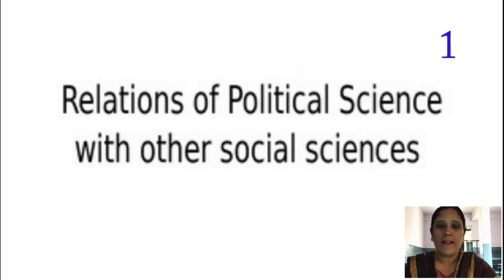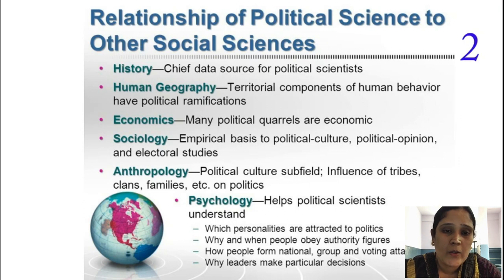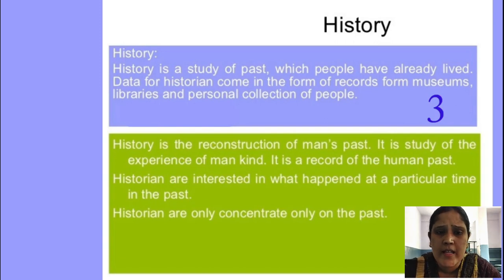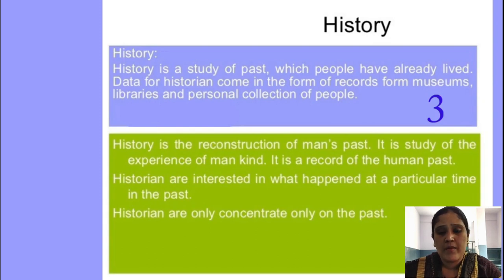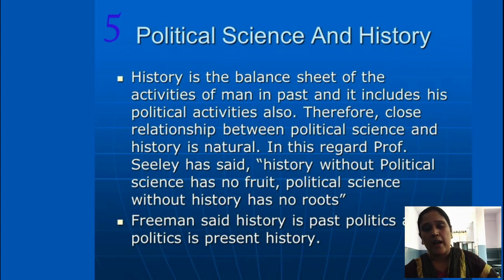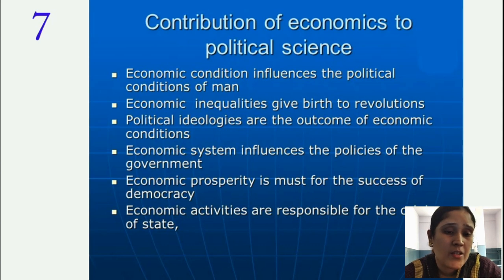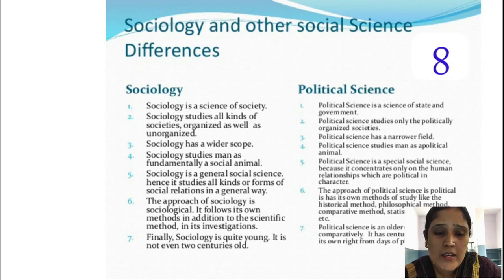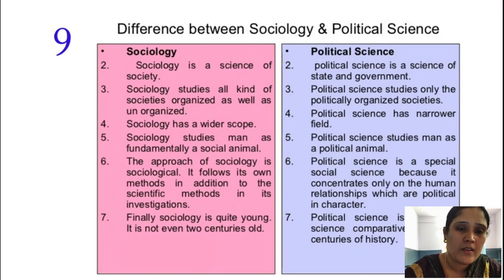SSVBC inter 1st Year Political Science(Relations of Political Science with other sciences) By Asra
SSVBC inter 1st Year Political Science(Relations of Political Science with other sciences) By Asra Anjum
Please find the below link to Download the Document in PDF Format